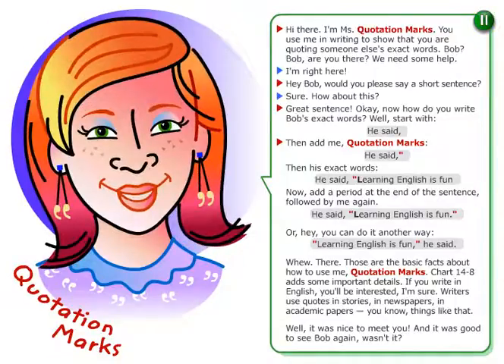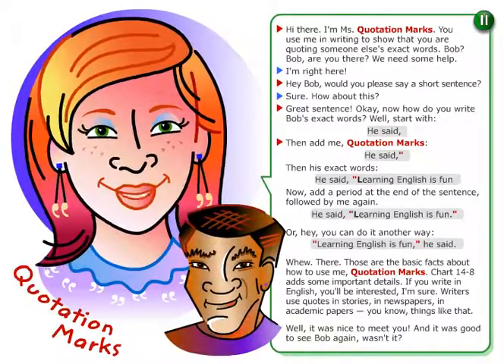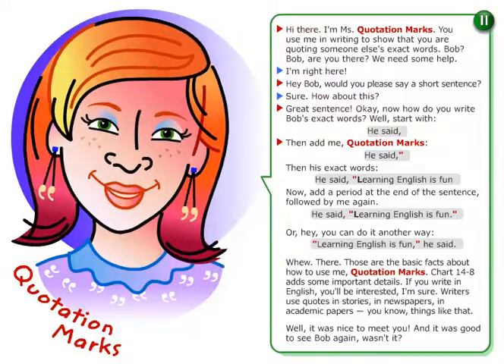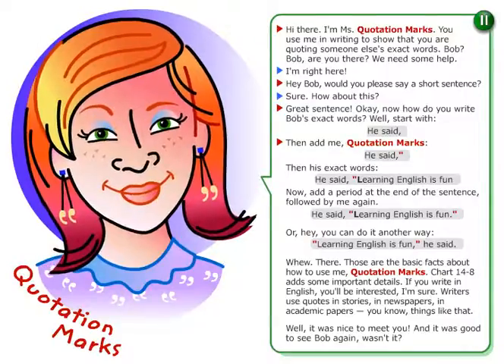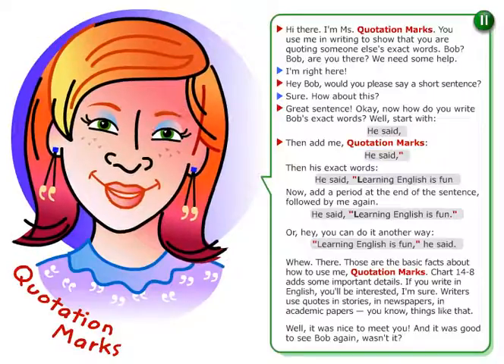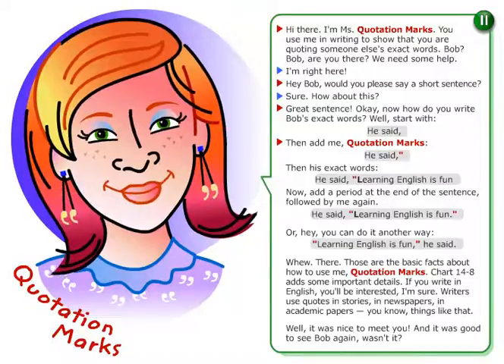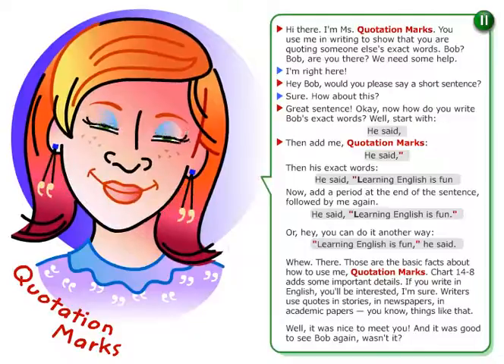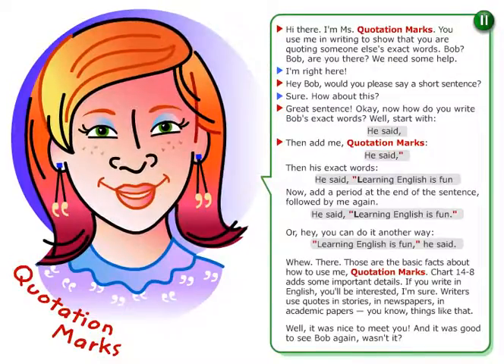#14.8. Noun Clauses_ Quoted speech